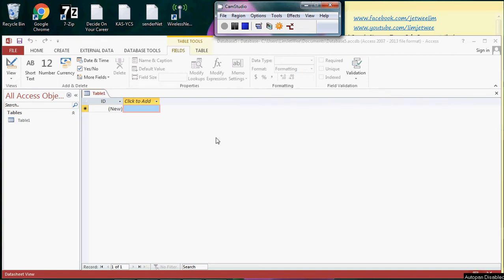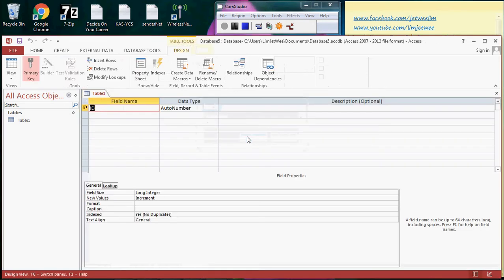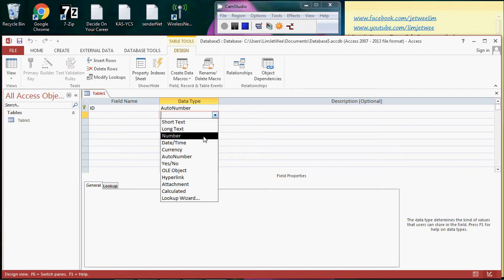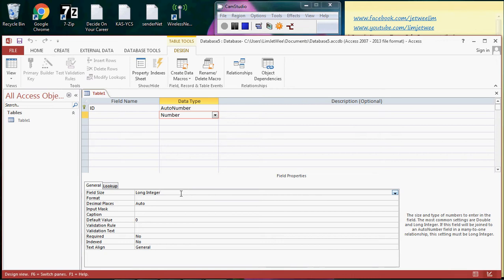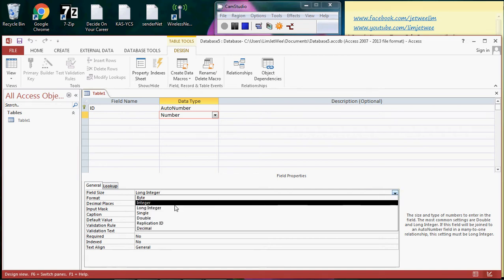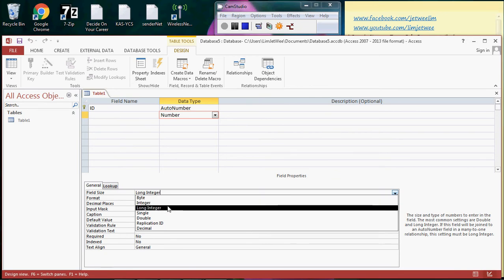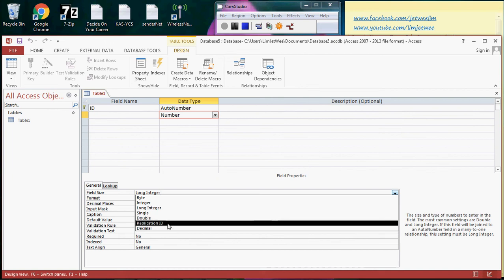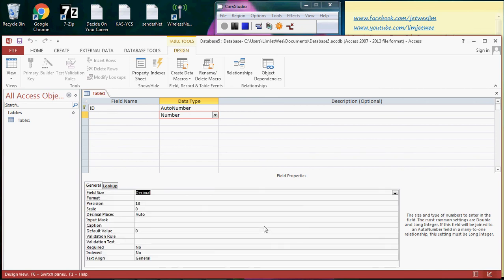Microsoft Access - Number Data Type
00:00 Microsoft Access